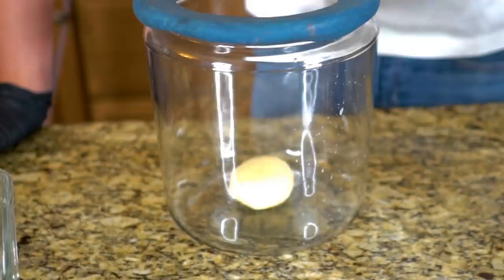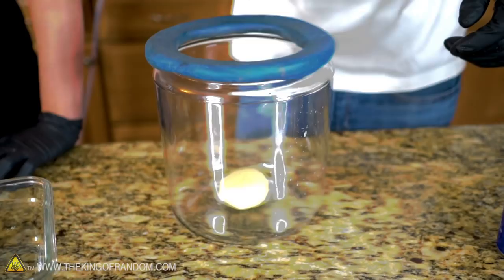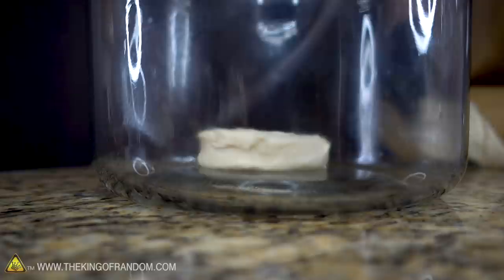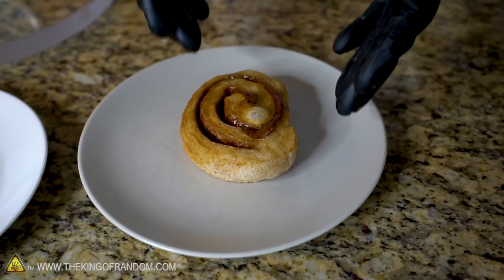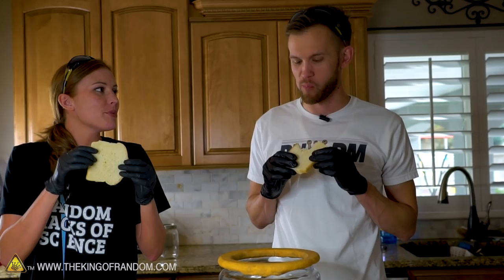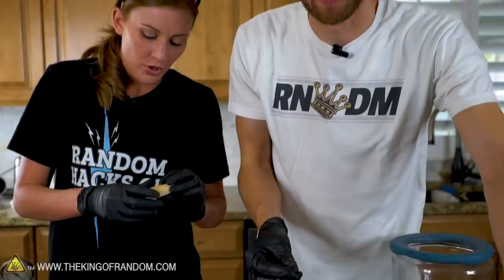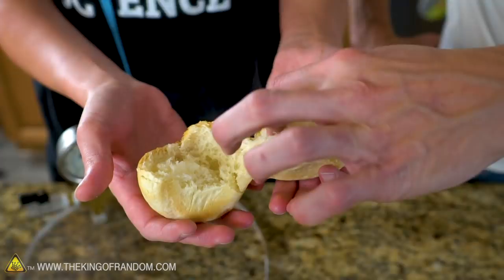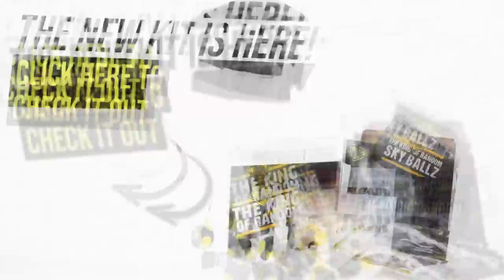Sucking the Air Out of Bread. Then Baking It.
In this video we're exploring what happens when we put sliced bread, bread dough, and baked bread in a vacuum chamber.

Send Us Some Mail:
TKOR
63 East 11400 S # 198

✌️👑 RANDOM NATION: TRANSLATE this video and you'll GET CREDIT!